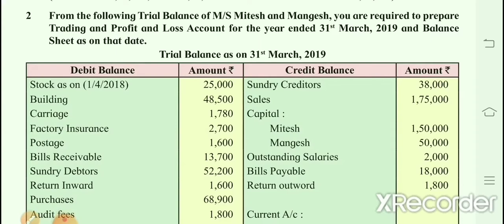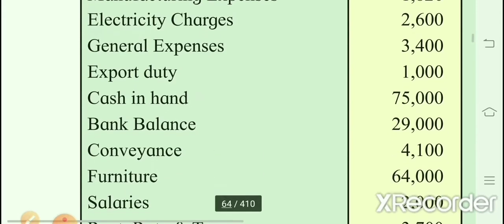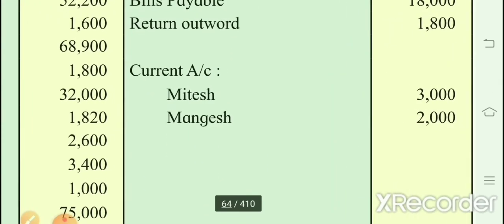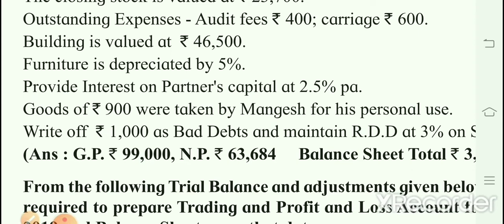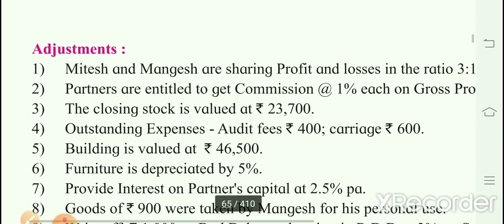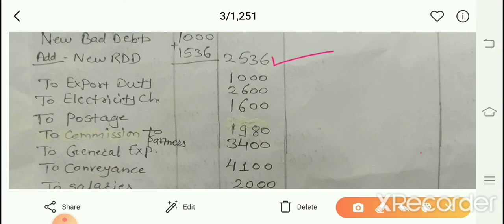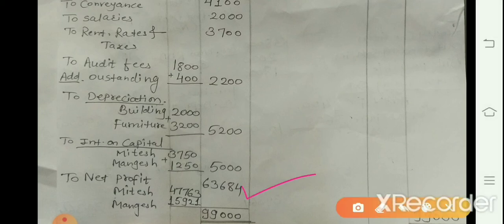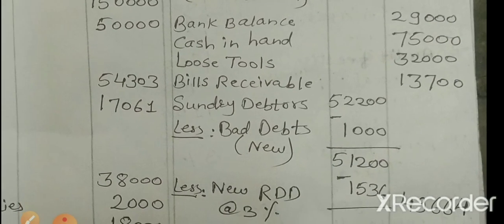12th Commerce Book keeping & Accountancy Solution of Exercise no 2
Miss. Ruksar M.Shaikh